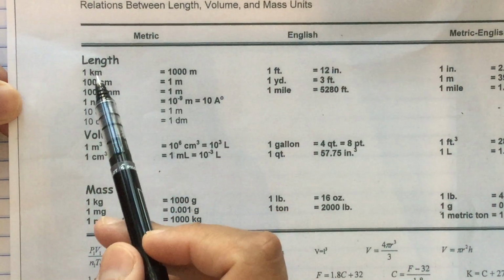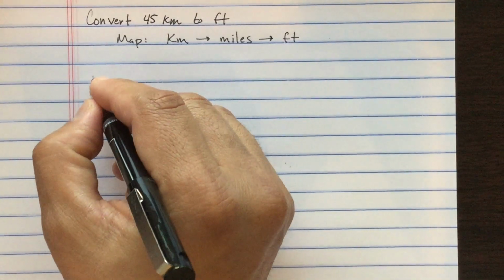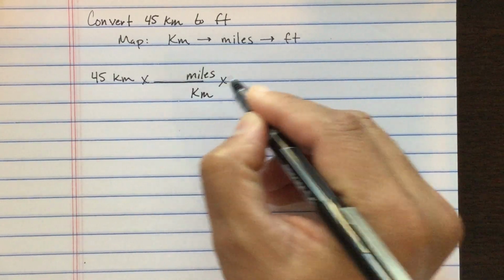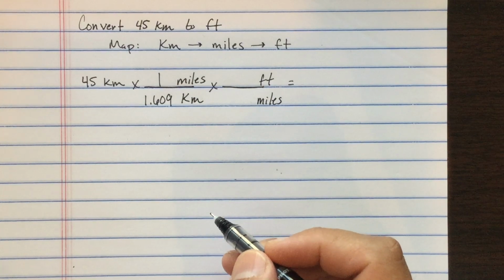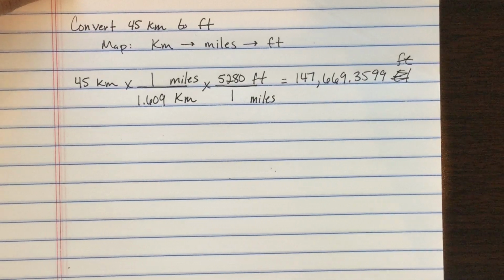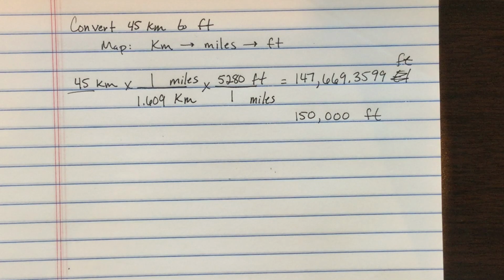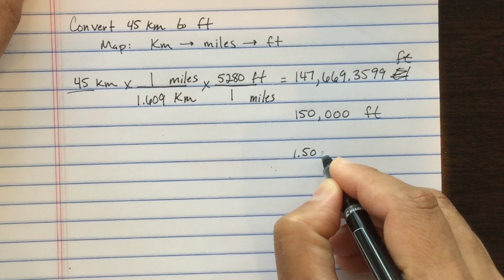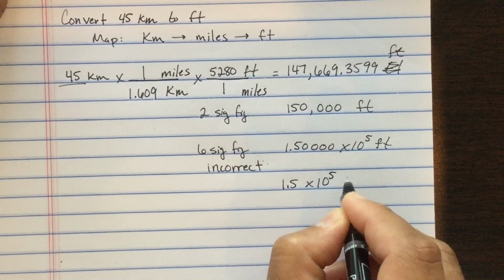Unit Conversions in Chemistry: Kilometer (km) to Feet (ft) Distance Conversion Example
Here is an example of converting volume units of kilometers (km) to feet (ft). Converting units is an important in all sciences. The key concept here is setting up units and making sure the units you do want in your answer remain, while the the units you don't want in your answer cancel. This skill will be used throughout your chemistry, and scientific, careers; and in life.

Video Thumbnail: distance conversions, this road can me measured in miles or kilometers.